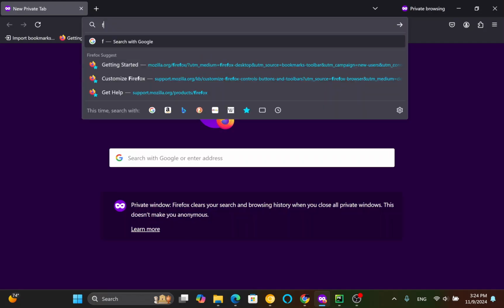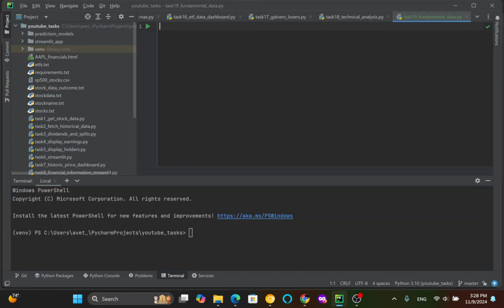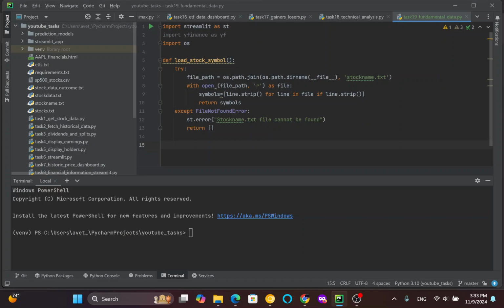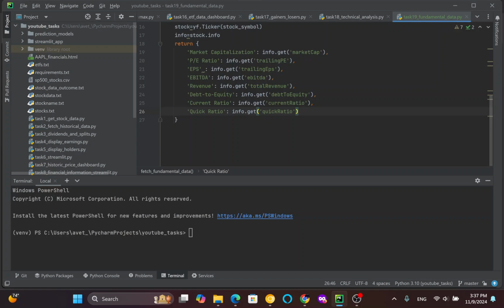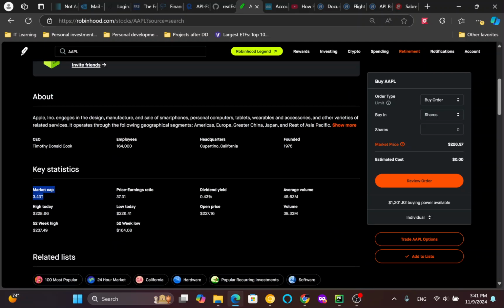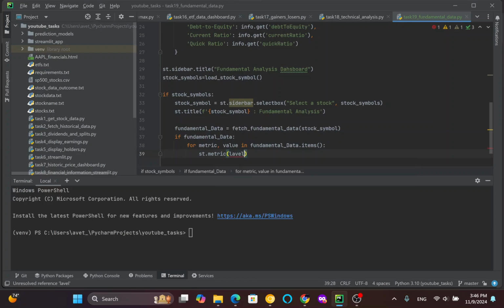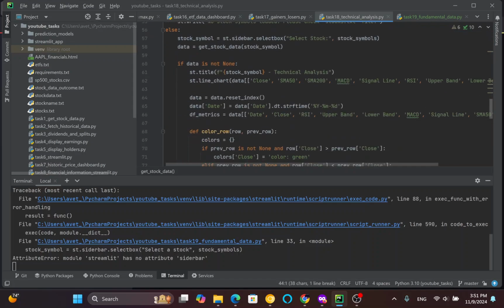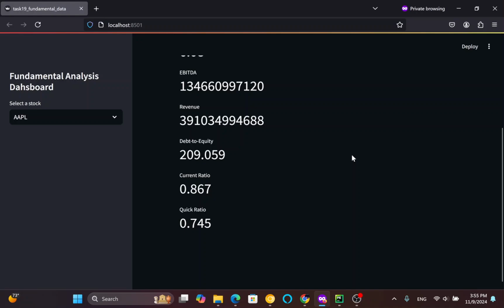Stock fundamental analysis dashboard with python and streamlit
Building Fundamental analysis dashboard with Python and Streamlit. This includes

Create functions for
- Preparing stocks list to be split from the file
- Fetching financial data for the stock
- Display the results for the stock into dashboard

Our next video will be dedicated to options discussions